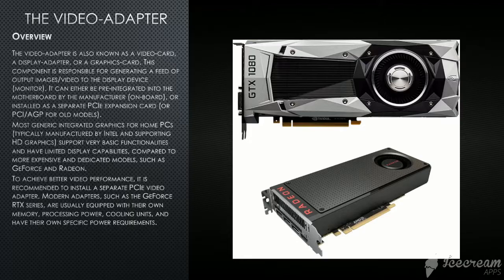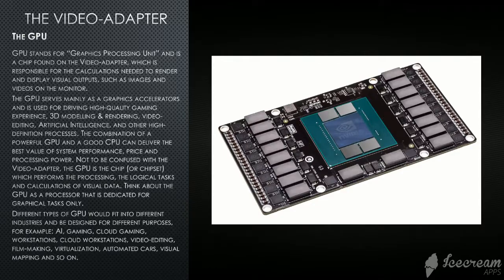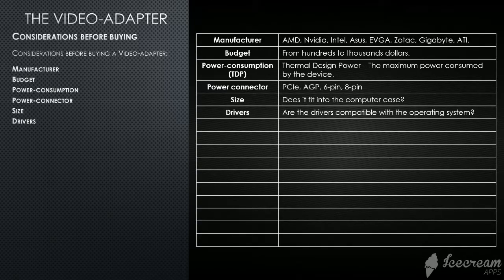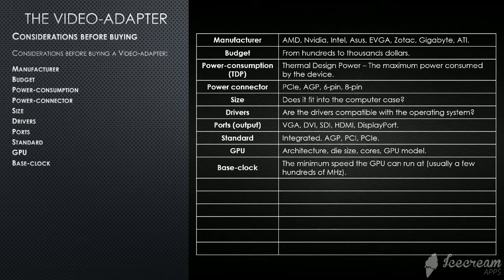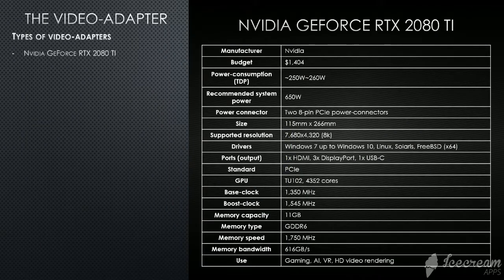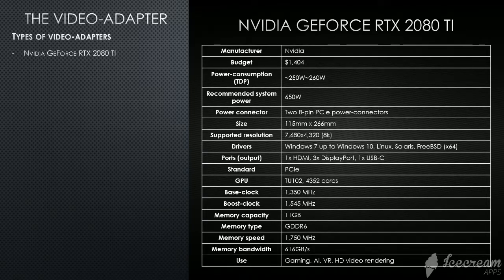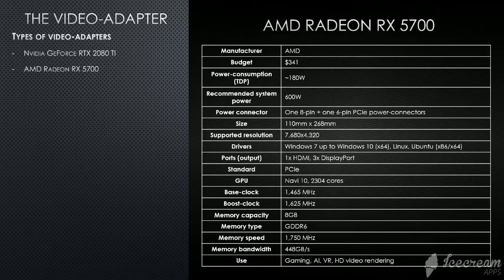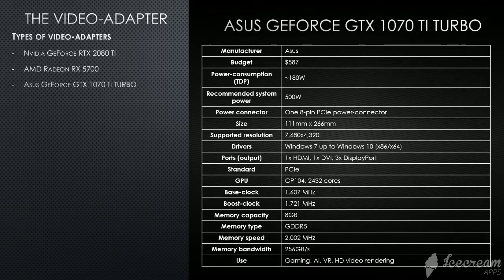Hardware Fundamentals: 18 The Video Adapter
The Video Adapter